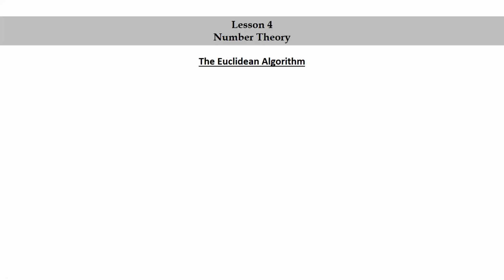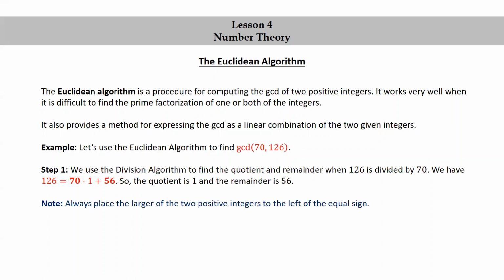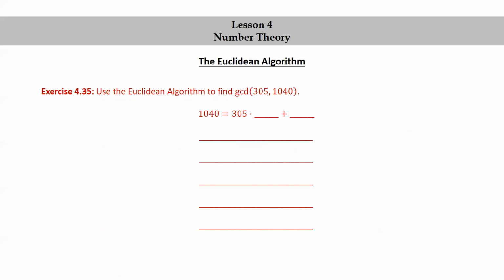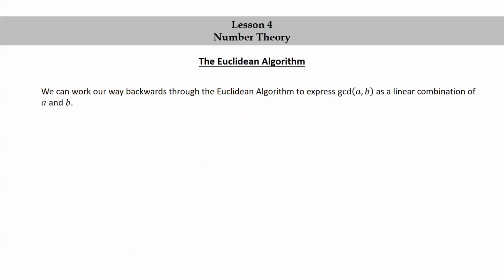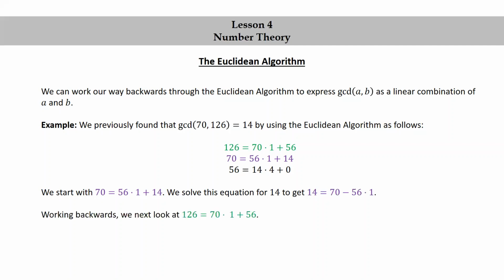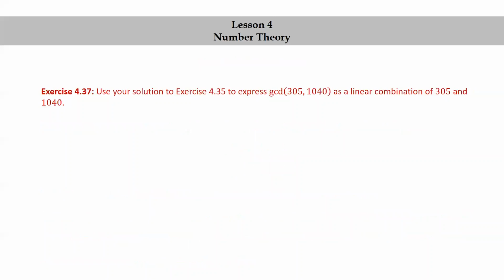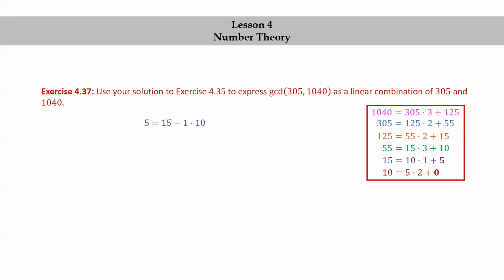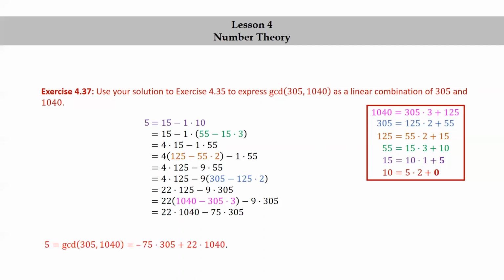Pure Math for Pre-Beginners - Lesson 4 - Number Theory - Part 6 - The Euclidean Algorithm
← This is a video version of the fourth lesson in the book "Pure Mathematics for Pre-Beginners."